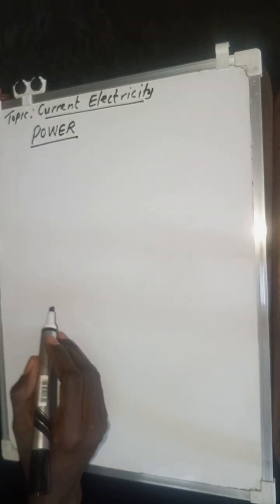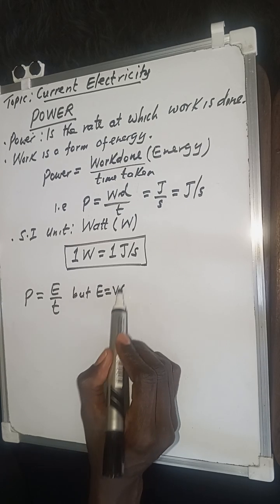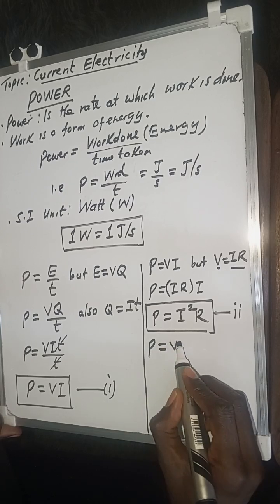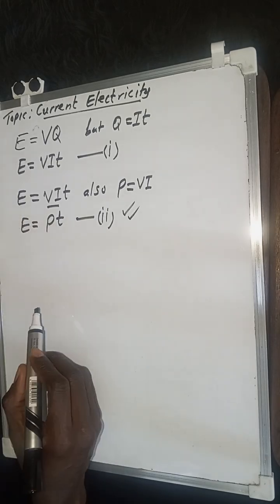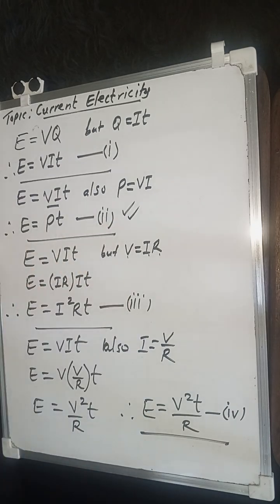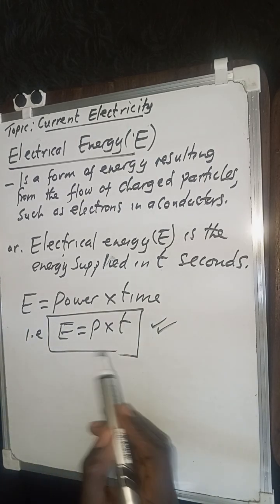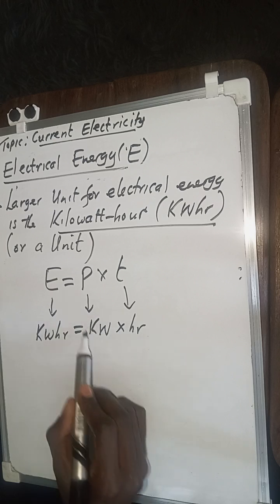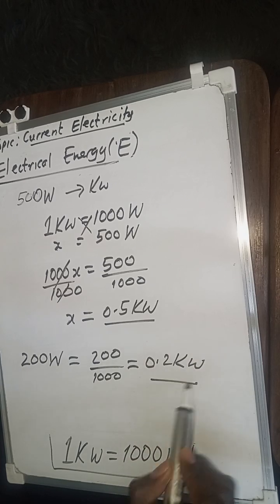Electricity -power and electrical energy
power and electrical energy